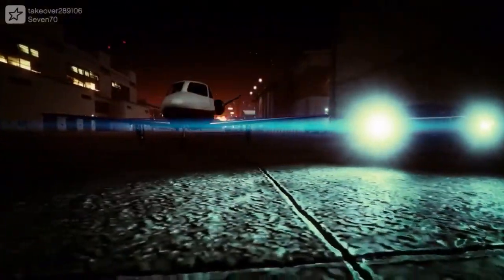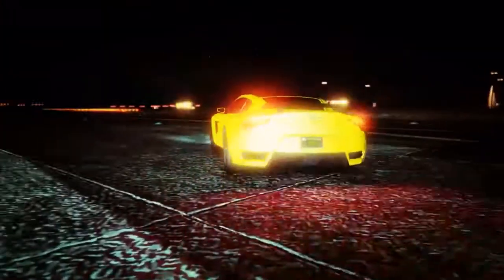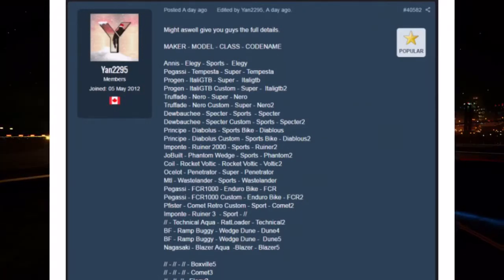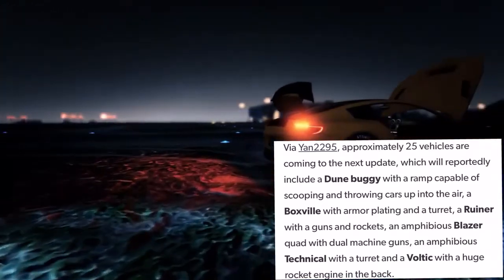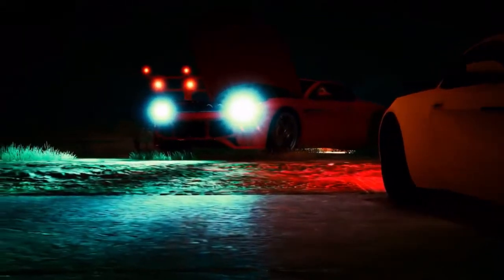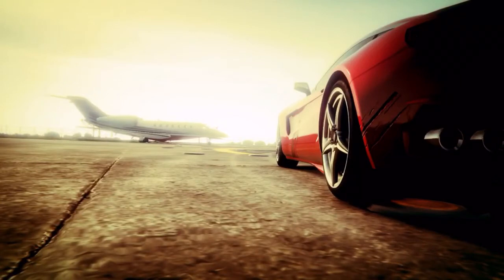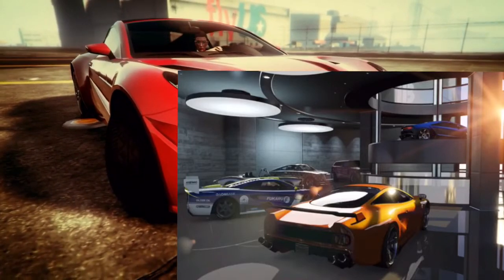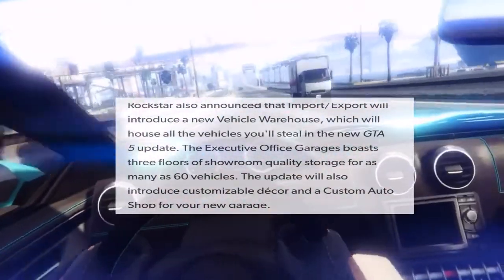GTA 5 Online IMPORT/EXPORT NEW DLC! NEWS AND UPDATE INCLUDE NEW VEHICLES/ WAREHOUSE/ SHOWROOM AND E